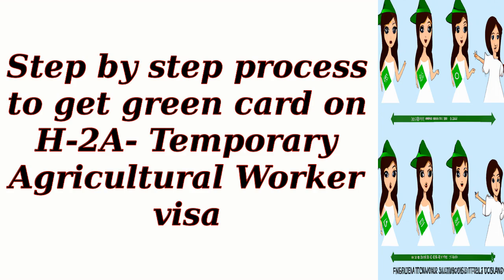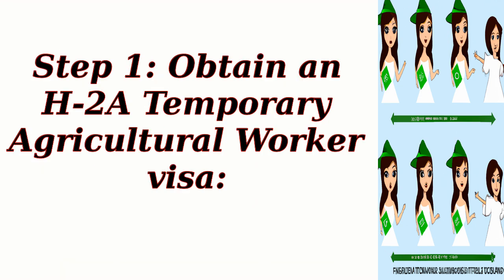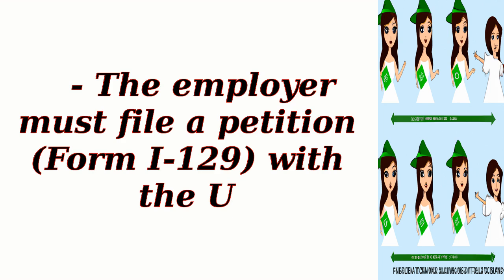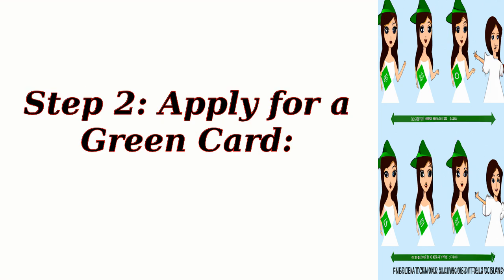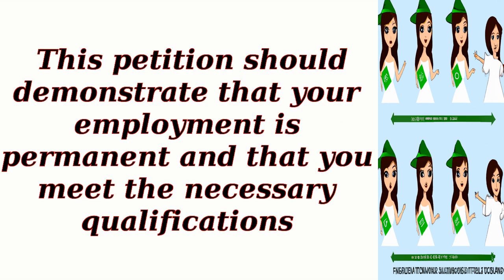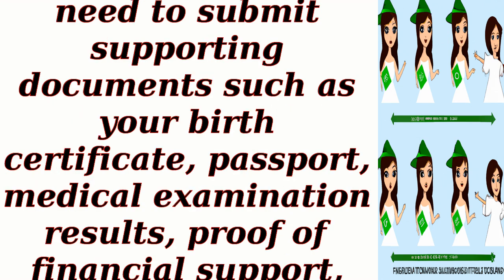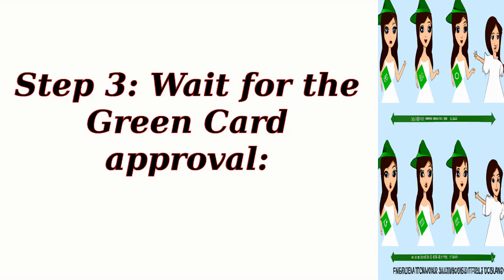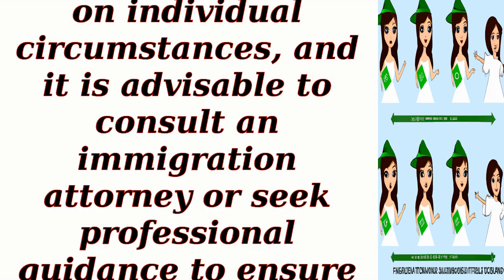Step by step process to get green card on H-2A- Temporary Agricultural Worker visa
Prospective Immigrants
 Students and Scholars
 Skilled Professionals
 Families Reuniting
 Aspiring Entrepreneurs